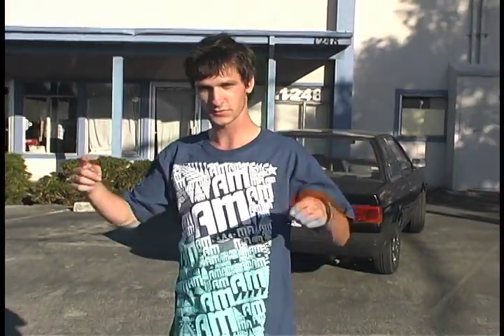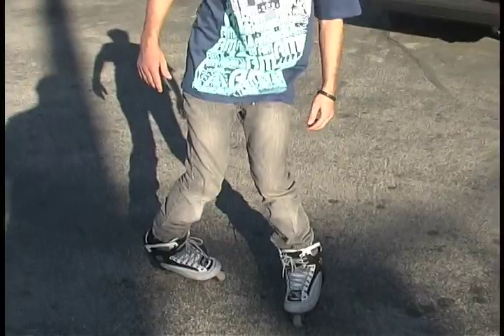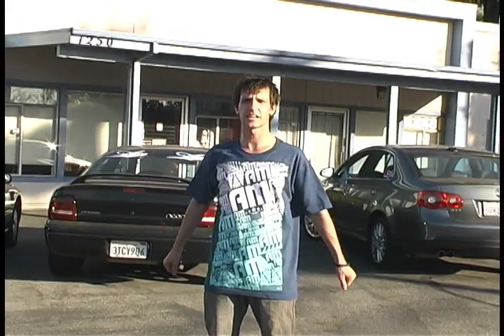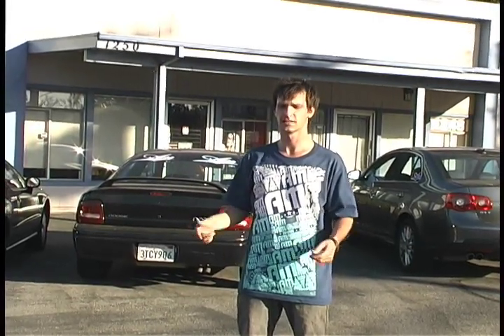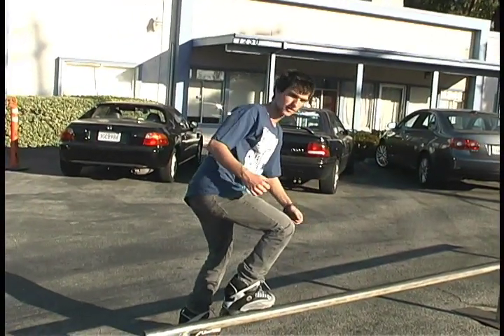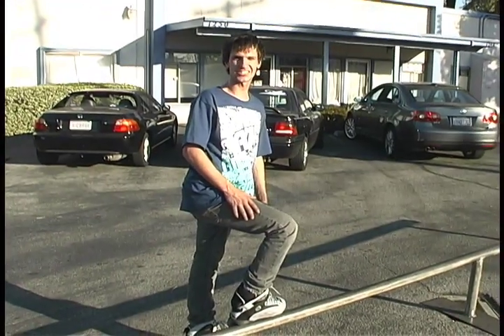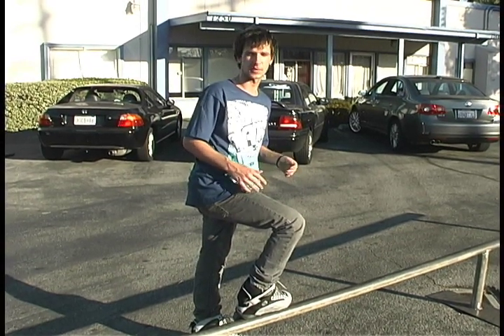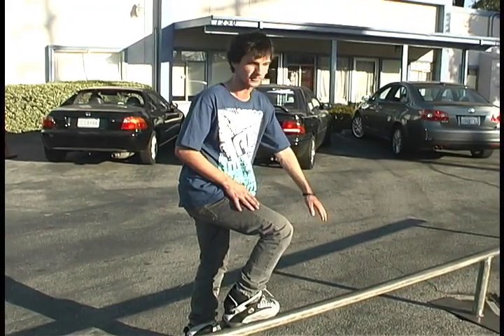Amall Trick Tips: "Ally oop soul"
This is a "How to" video by Aggressivemall explaining how to do an ally oop soul.  Kyle breaks down the ally oop soul and gives some pointers and how to perform this trick on your aggressive skates.

Watch all of the Aggressivemall trick tip videos and start adding more tricks to your arsenal today!

for all of your Aggressive skating needs.